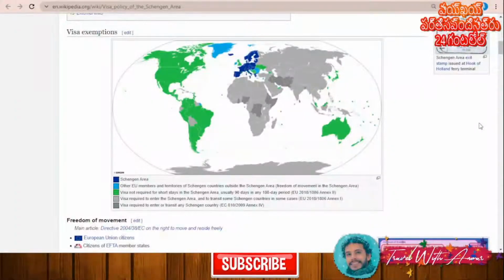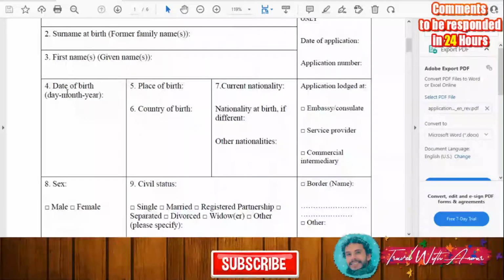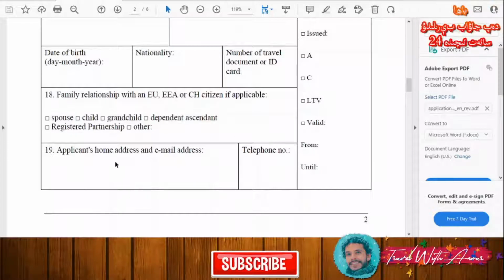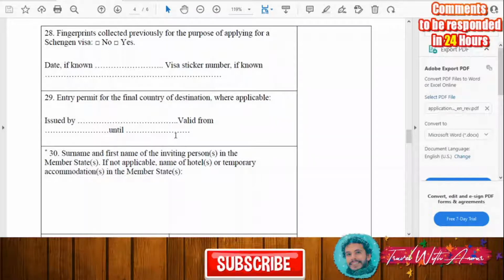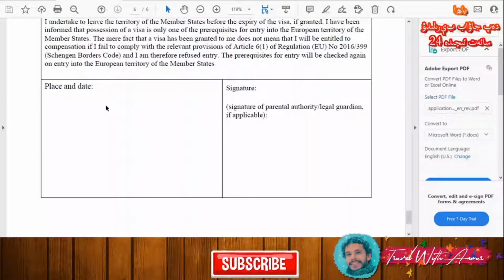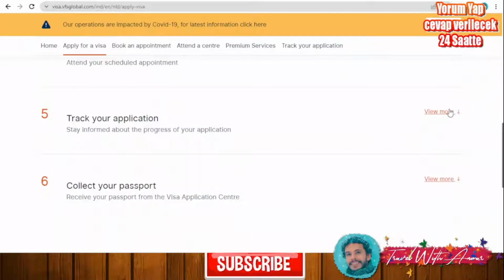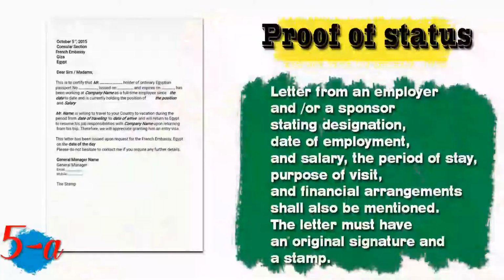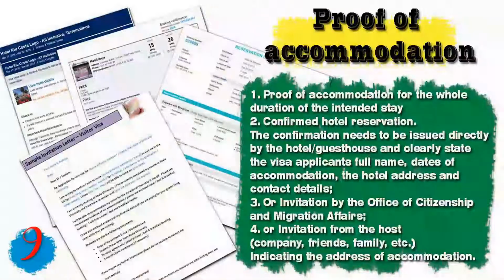Netherlands Visa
Netherlands Visa 2022 | step by step | Europe Schengen Visa 2022 (Subtitled)
Netherlands Schengen Europe VISA 2022 | How to apply step by step | VISA 2022 (Subtitled)
How to apply for Netherlands Schengen Europe visa 2022
Netherlands Schengen Europe visa for Pakistani from Pakistan 2022
Netherlands Schengen Europe visa for Indians from India 2022
Netherlands Schengen Europe visa for Filipinos from Philippines 2022
Netherlands Schengen Europe visa for Bangladeshi from Bangladesh 2022
Netherlands Schengen Europe visa for Srilankans (Sinhalese) from Sri lanka 2022
Netherlands Schengen Europe visa for Egyptians from Egypt 2022
Netherlands Schengen Europe visa for Nigerians from Nigeria 2022
Netherlands Schengen Europe visa for Ghanaians from Ghana 2022
Netherlands Schengen Europe visa for Emirati from United Arab Emirates 2022
Netherlands Schengen Europe visa for Nepalese (Nepali) from Nepal 2022
Netherlands Schengen Europe visa from USA 2022
Netherlands Schengen Europe visa from UK 2022
Netherlands Schengen Europe visa for German from Germany 2022
Netherlands Schengen Europe visa for Canadians from Canada 2022
Netherlands Schengen Europe visa for French from France 2022
Netherlands Schengen Europe visa for Australians from Australia 2022
Netherlands Schengen Europe visa for Ethiopians from Ethiopia2022
Netherlands Schengen Europe visa for South Africans from South Africa 2022
Netherlands Schengen Europe visa for Tanzanians from Tanzania 2022
Netherlands Schengen Europe visa for Kenyans from Kenya 2022
Netherlands Schengen Europe visa for Sudanese from Sudan 2022
Netherlands Schengen Europe visa for Ugandans from Uganda 2022
Netherlands Schengen Europe visa for Cameroonians from Cameroon 2022
Netherlands Schengen Europe visa for Malawians from Malawi 2022
Netherlands Schengen Europe visa for Zambians from Zambia 2022
Netherlands Schengen Europe visa for Zimbabweans from Zimbabwe 2022
Netherlands Schengen Europe visa for South Sudanese from South Sudan 2022
Netherlands Schengen Europe visa for Rwandans from Rwanda 2022
Netherlands Schengen Europe visa for Burundians from Burundi 2022
Netherlands Schengen Europe visa for Sierra Leoneans from Sierra Leone 2022
Netherlands Schengen Europe visa for Liberians from Liberia 2022
Netherlands Schengen Europe